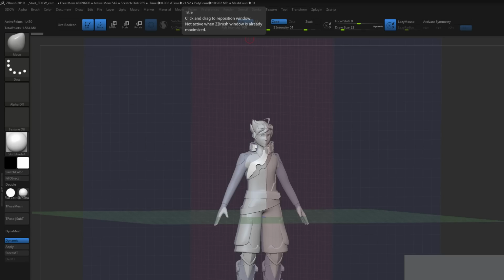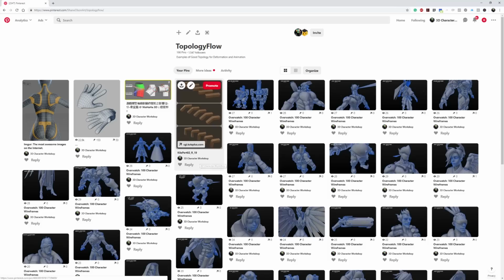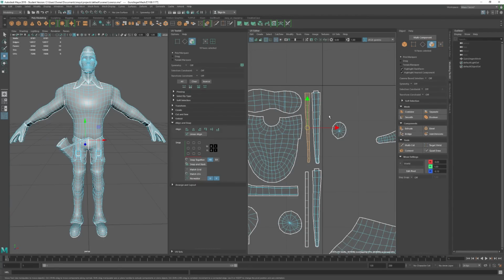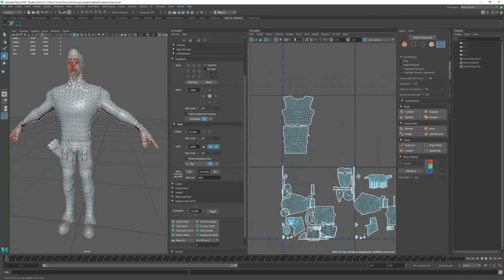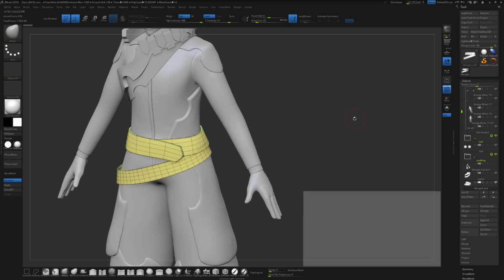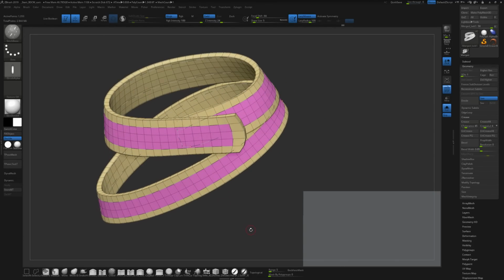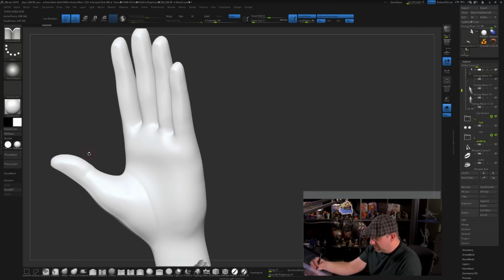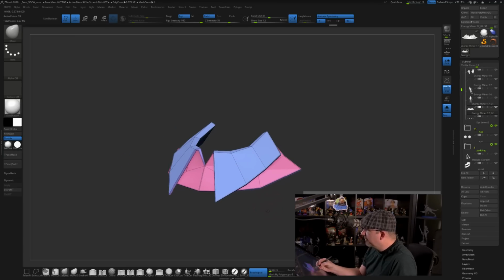3DCW LIVE Q&A April 12 2019